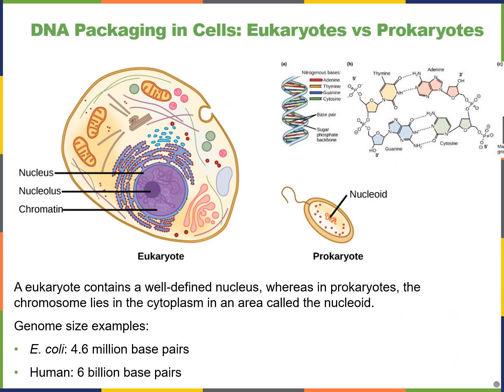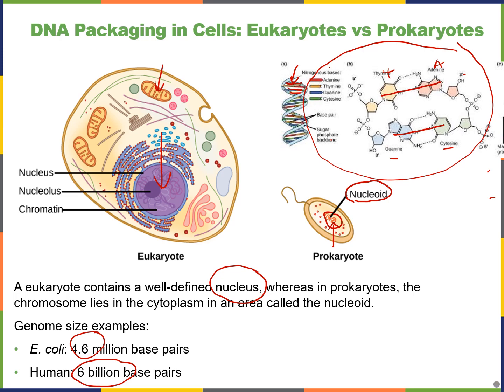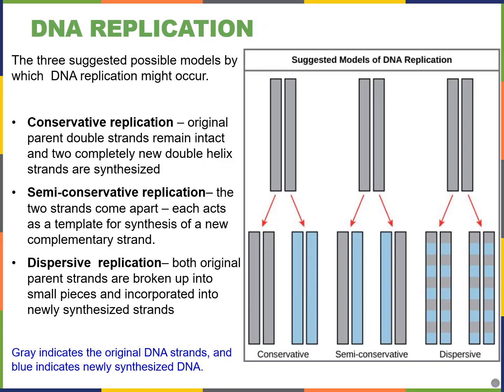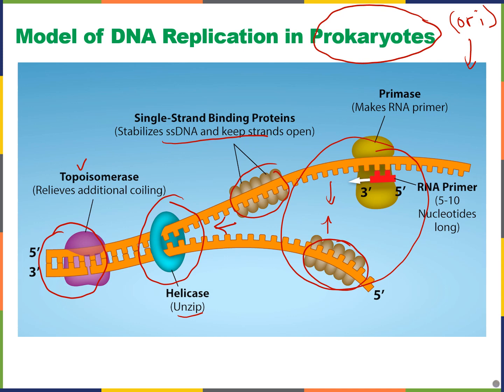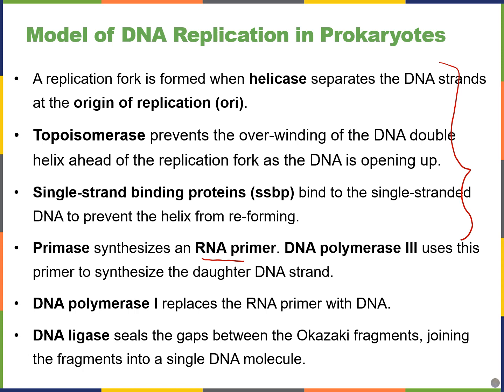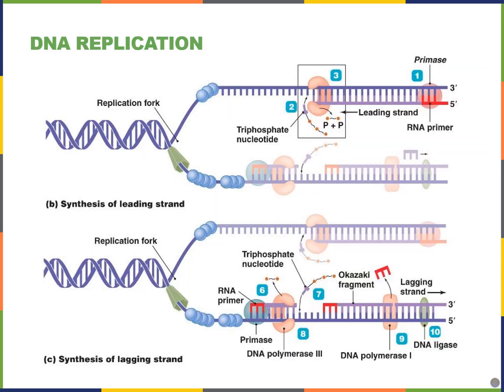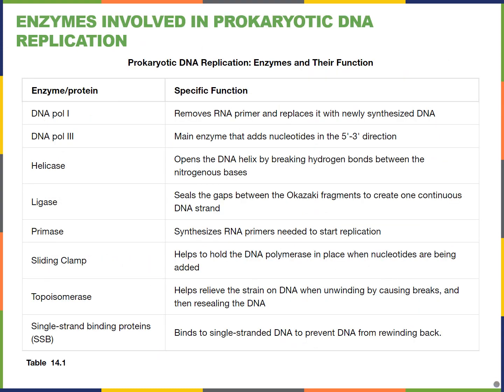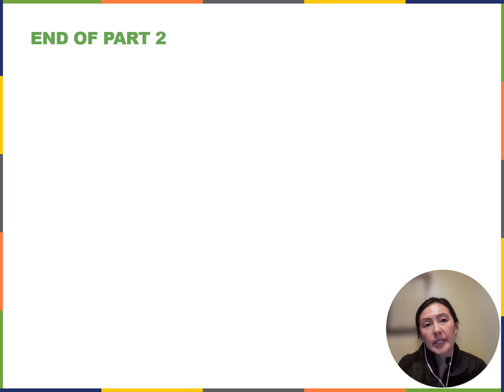Biology2E Ch14 MChen Lecture Video Part2